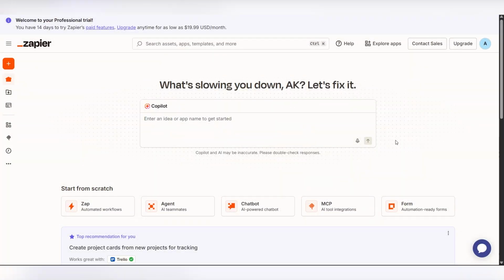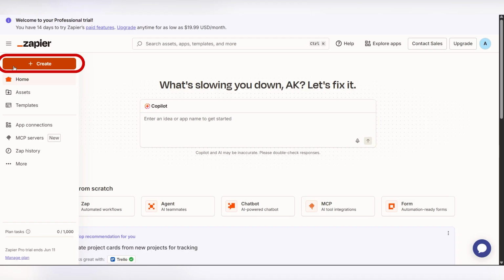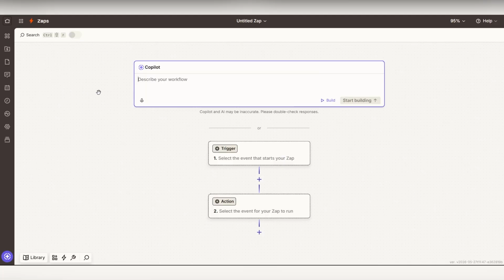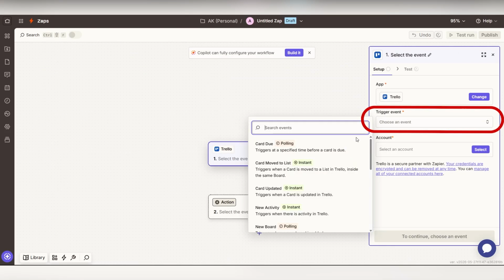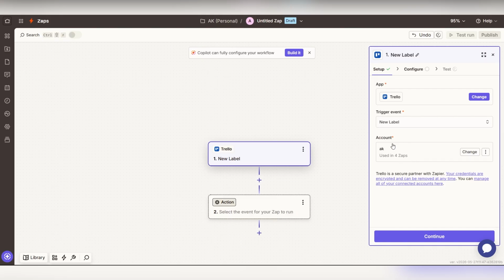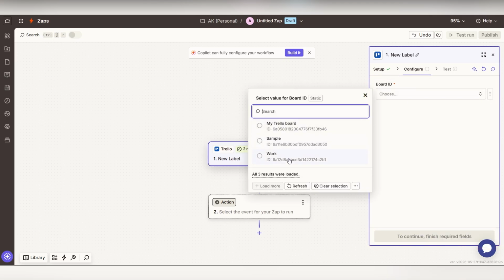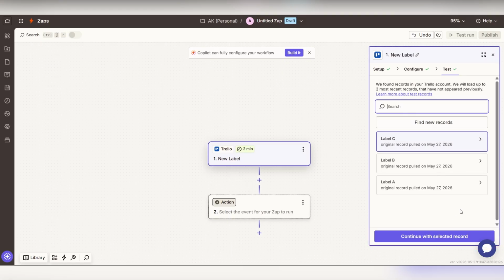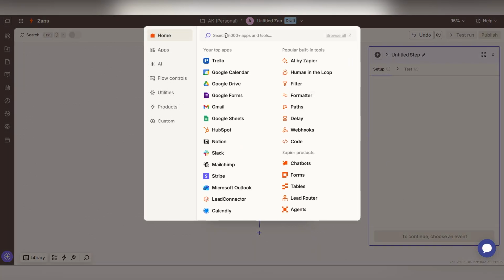How To Connect Trello To Zapier and Automate Your Workflow 2026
Learn how to connect Trello to Zapier and automate your workflow step-by-step in this full 2026 tutorial. In this video, I’ll show you how to create automations, connect apps, sync tasks, and streamline your productivity using Trello and Zapier.

Perfect for entrepreneurs, project managers, freelancers, remote teams, and businesses looking to automate repetitive tasks.

On this channel, we cover:

CRM systems
Marketing automation
Sales funnels
Lead generation
Email automation
Workflow automation
No-code tools